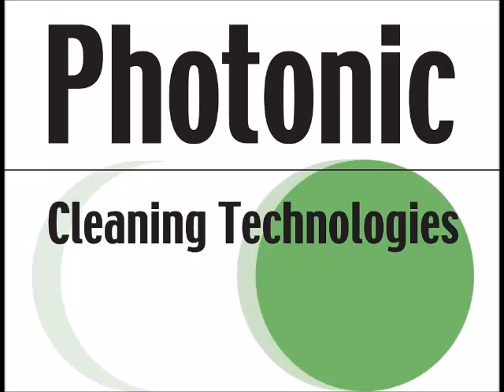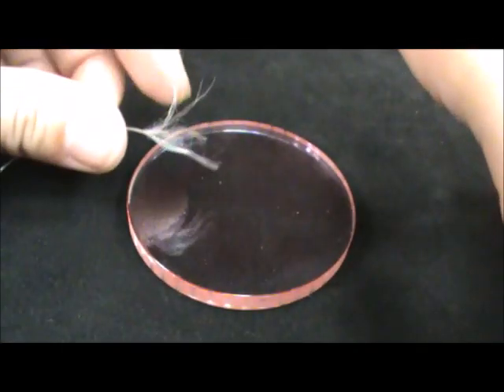Polymer Removal With Unwaxed Dental Floss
Here is another informational video showing the best practices method for using unwaxed dental floss to remove dry First Contact Polymer.  Several methods of dry film removal are available, including the use or our peel tabs and chemical resistant mesh.  Unwaxed dental floss is simply another "tool" to use as a handle to begin the dry polymer film peeling process.  Unwaxed floss can be used for most any removal scenario and we demonstrate unmounted optic and recessed optic use, and also spot cleaning in the video.

Do not use waxed floss as the wax acts as a lubricant won't allow the polymer to grasp the floss and the floss may just pull from the dry film without removing the polymer.